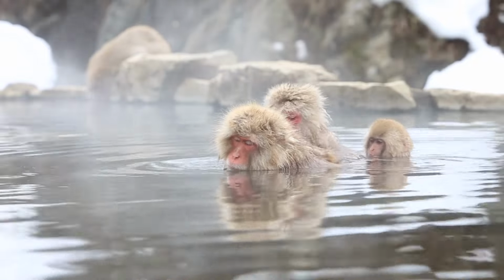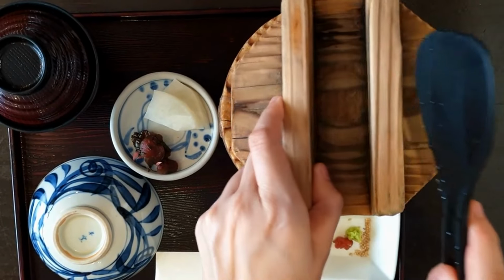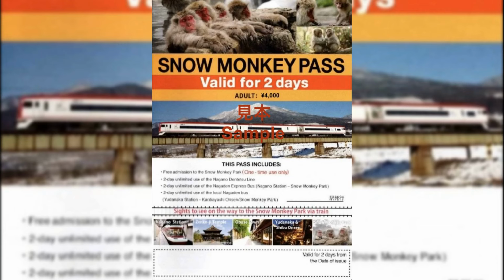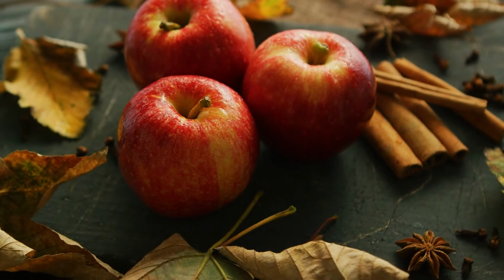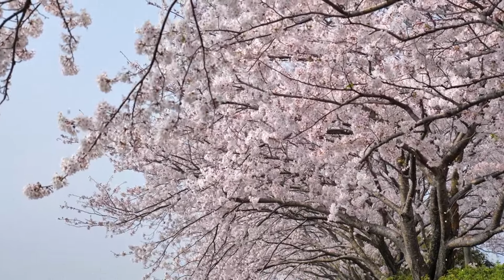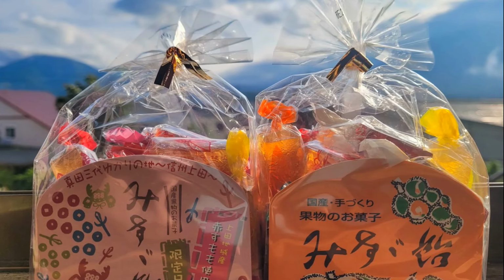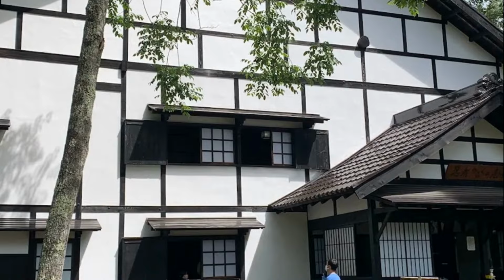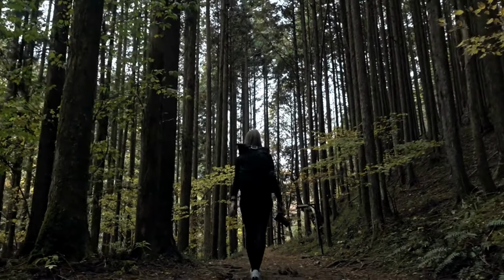Nagano 2-Day Itinerary: Top Attractions & Hidden Gems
Embark on a captivating 2-day journey through Nagano, Japan, exploring its rich culture, natural beauty, and culinary delights. This comprehensive itinerary covers must-see attractions like Zenkoji Temple and Jigokudani Snow Monkey Park, as well as hidden gems off the beaten path. Whether you're a first-time visitor or a seasoned traveler, discover how to make the most of 48 hours in Nagano.

Day 1 Highlights:

Visit the historic Zenkoji Temple

Explore the charming streets of Obuse

Relax in a traditional onsen
Unifire.ai - Repurpose content at scale

Day 2 Highlights:

Witness snow monkeys at Jigokudani Park

Enjoy local cuisine in Nagano City

Experience scenic views from Togakushi Shrine